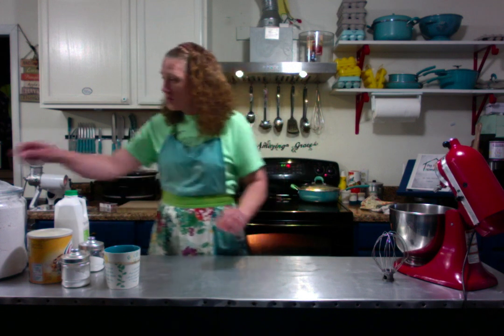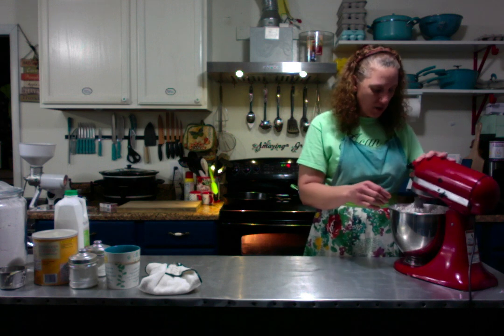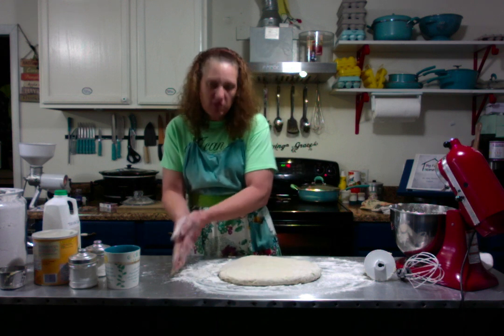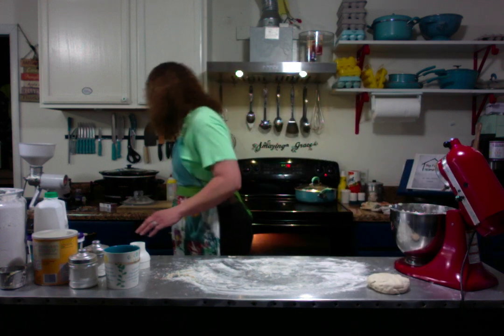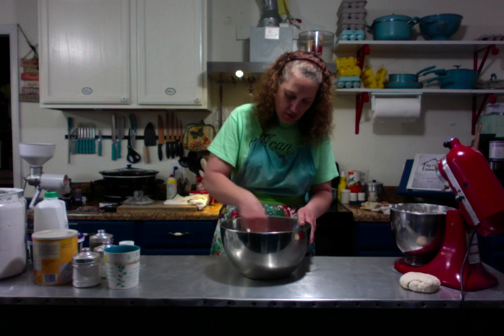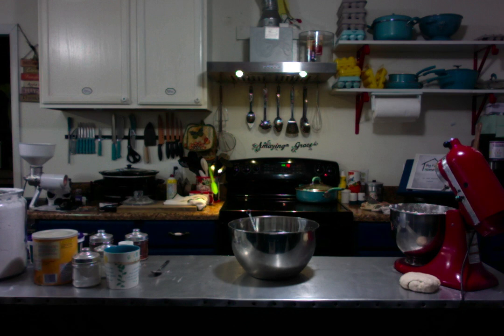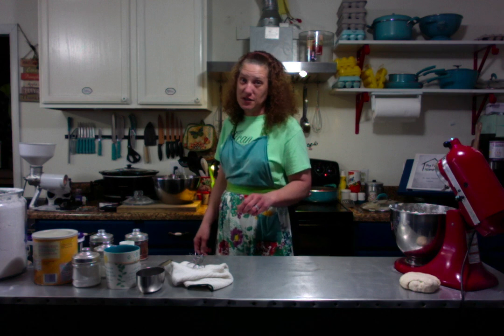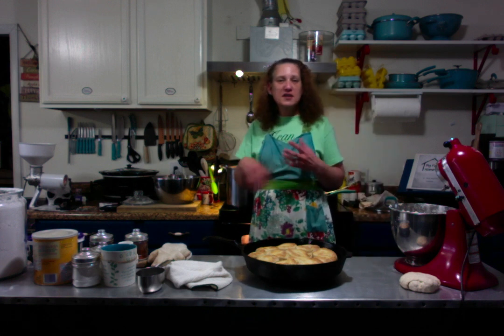Homemade Biscuits and Gravy for a Large Family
Also proud supporter of
The Self-Reliant Roadshow with Prep Steader Bob and Mrs. B
and The Big Family Homestead. The links are down below
For God works thru few to help the many.